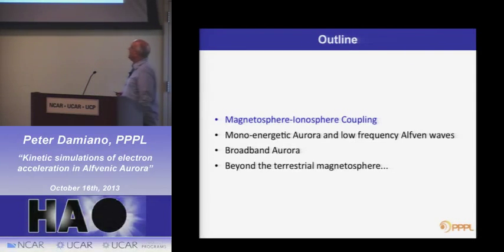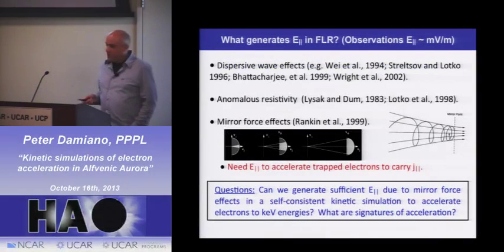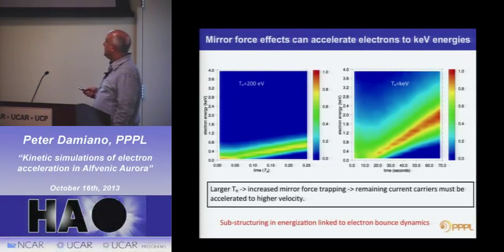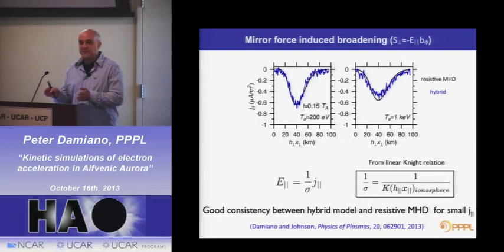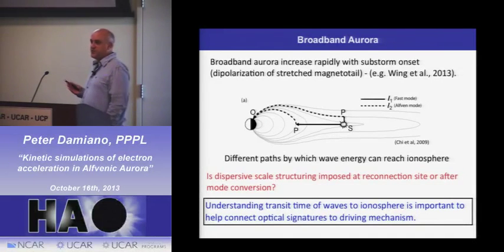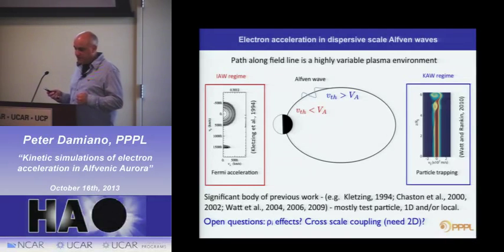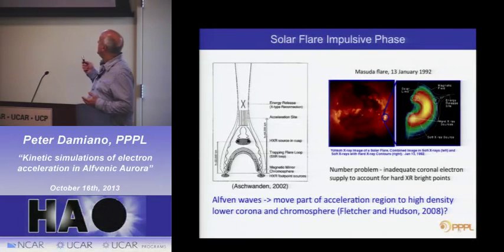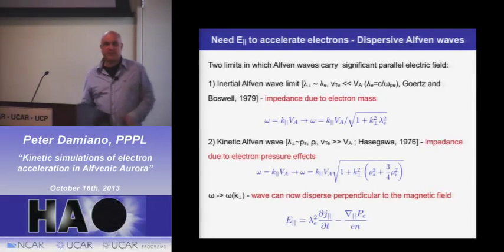Peter Damiano | Princeton PPL | Kinetic simulations of electron acceleration in Alfvenic Aurora